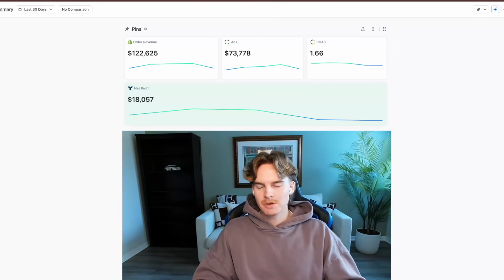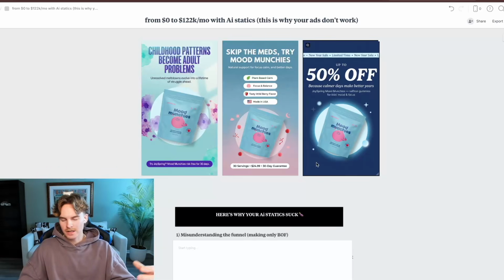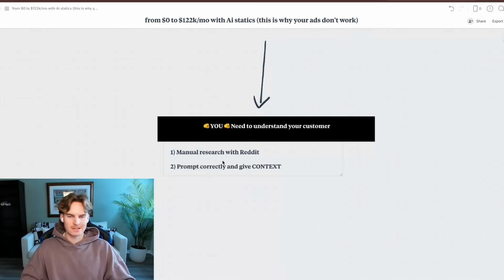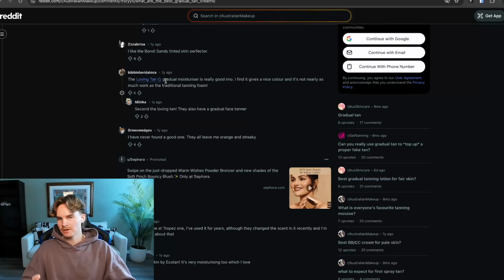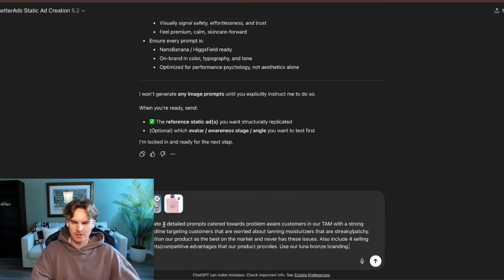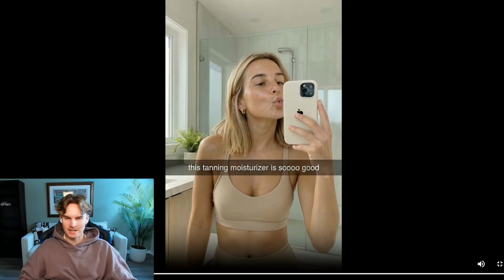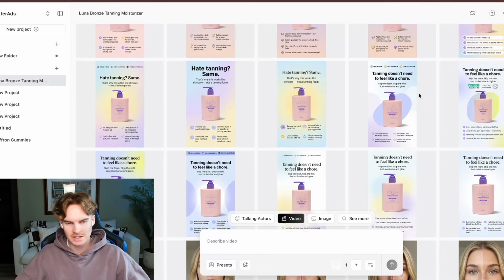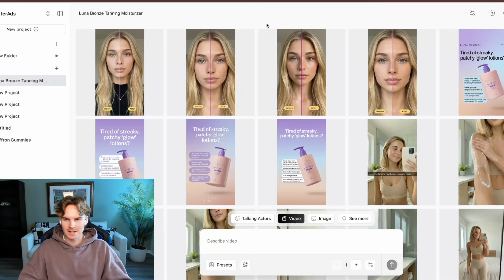full walkthrough from $0 to $122k/mo with Ai statics (this is why your ads don't work)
Join FREE Discord (instant access to swipe file, private supplier, and other exclusive resources)

How to Create Dropshipping Ads with Nano Banana Pro